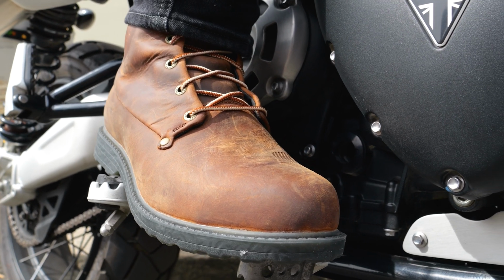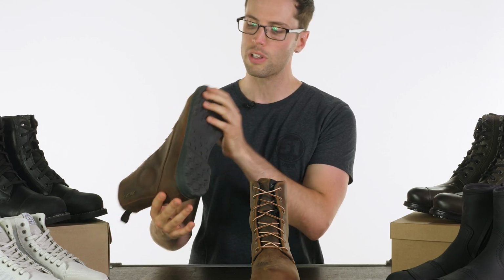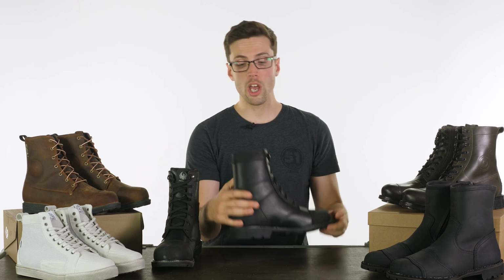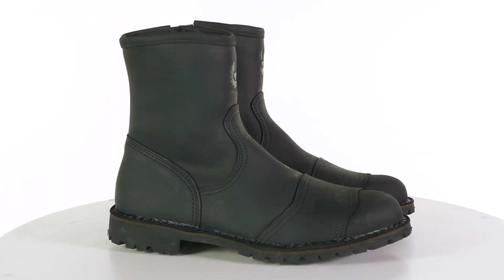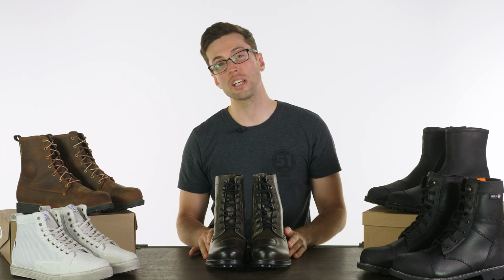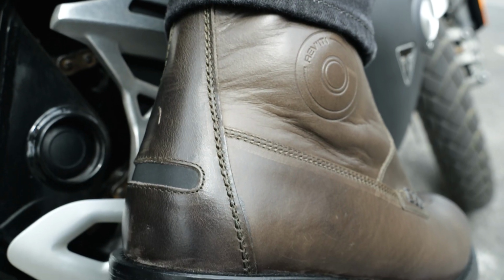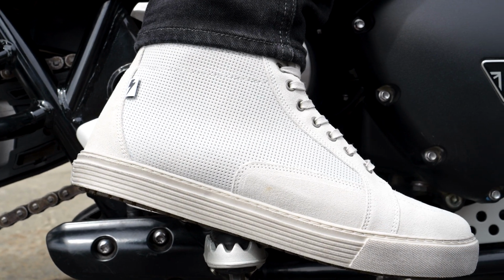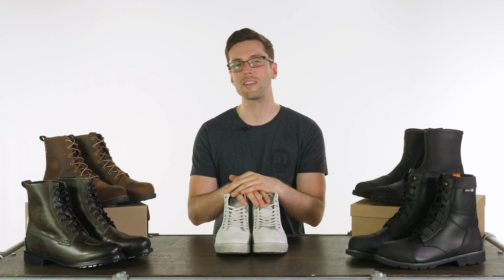Top 5 Urban Motorcycle Boots 2022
00:00 Intro

00:20 TCX BLEND 2

02:40 MERLIN BANDIT

04:02 BELSTAFF DURATION

05:30 REVIT PORTLAND

07:38 JOHN DOE NEO